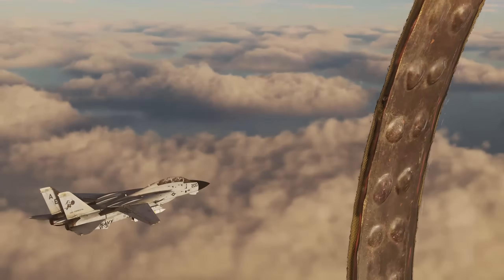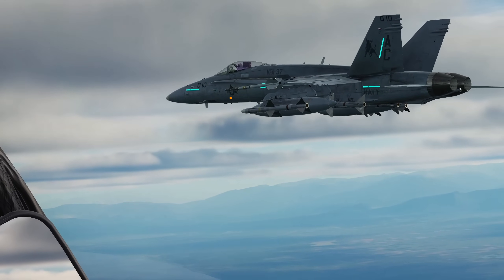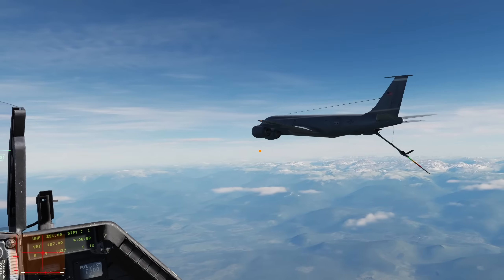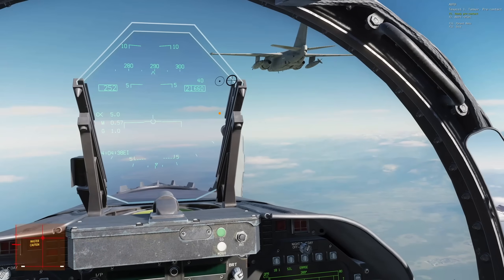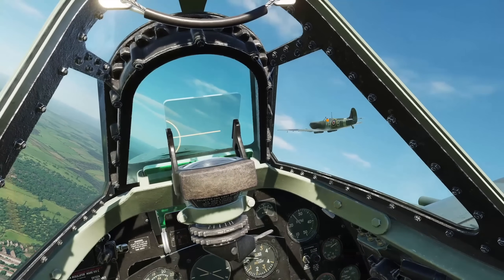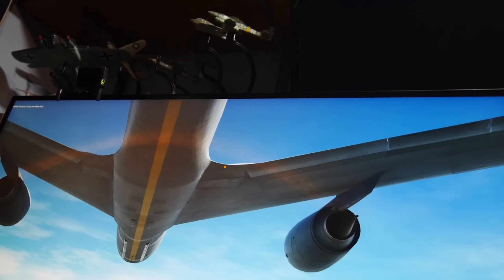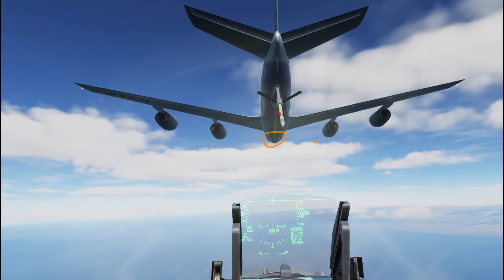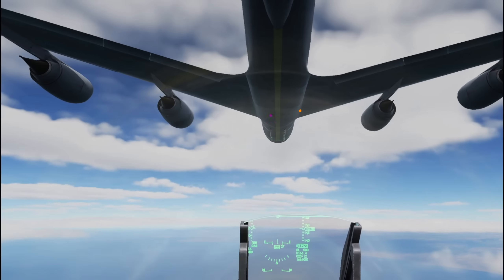Formation Flying for AAR: Visual Reference Points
How to use your eyes, and building up reference points leading to air to air refuelling! Don't just act, think through what you're doing, seeing, learn, become better at passively assessing with experience by actively pacing it through.

I find this pretty neat, although flying off ai can be a bit like buckaroo compared to a player!

00:00 intro
00:18 Reference points cencepts, (Hornet)
02:27 Flying fixed angle, varied distance
03:17 Beginner practice exercise for formation at the tanker
05:00 Cockpit references (with the S-3)
07:00 Cockpit references (with the Spitfire)
07:51 Thinking outside the box
08:33 Avoiding overshooting on a visual join up
10:18 Eye tracking examples of AAR (Boom)
12:45 Eye tracking examples of AAR (Basket)
14:31 Why you shouldn't look at the basket!
16:40 Final thoughts / outro